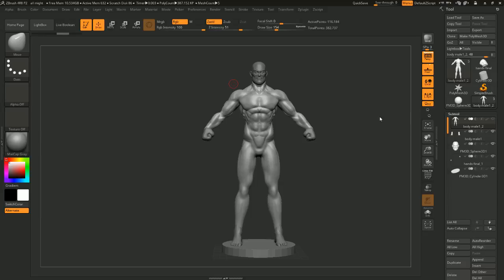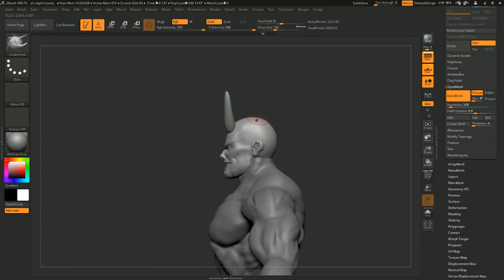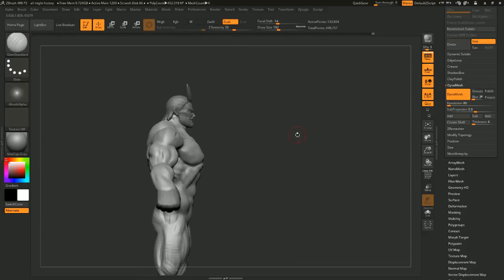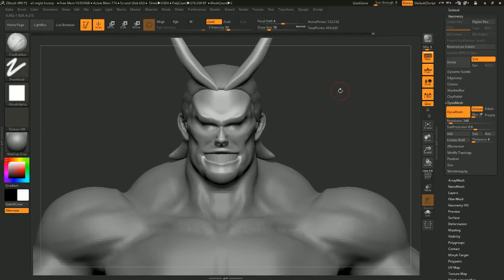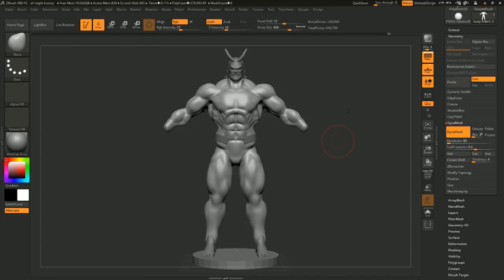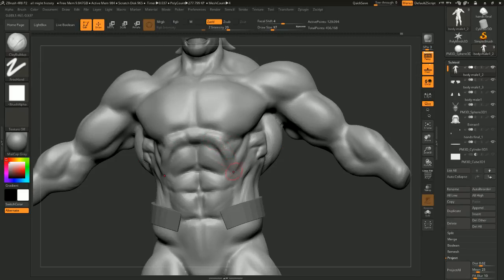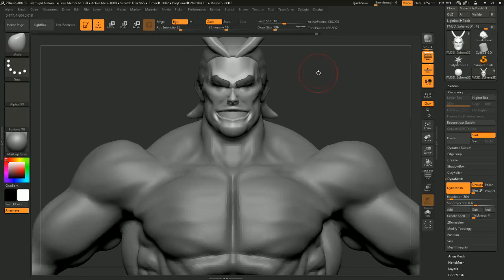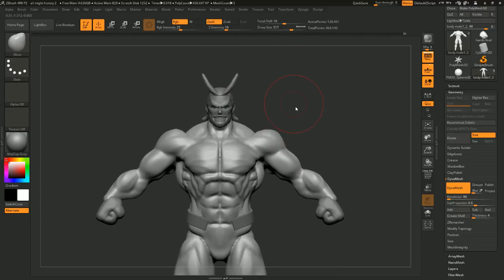Hero Academia figure sculpting Part 1 (All Might) Boku no hero acadamia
Starting from a base model that I made for part of a commission. Going to work on a series of these characters and later 3d print.